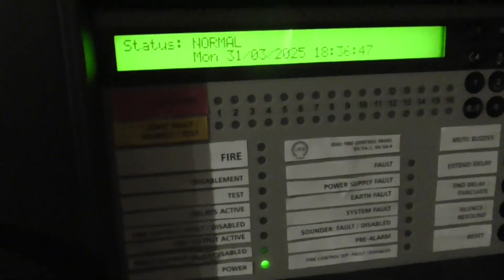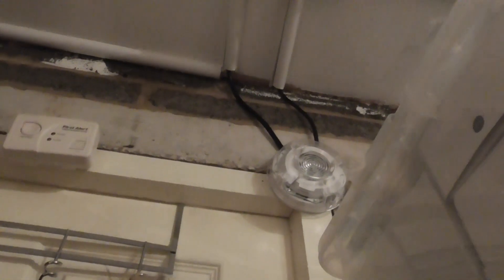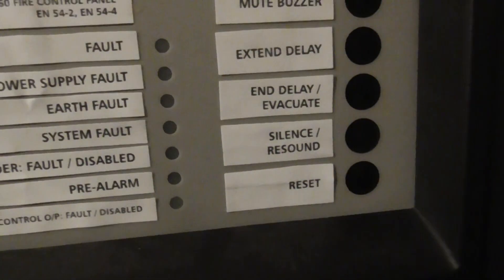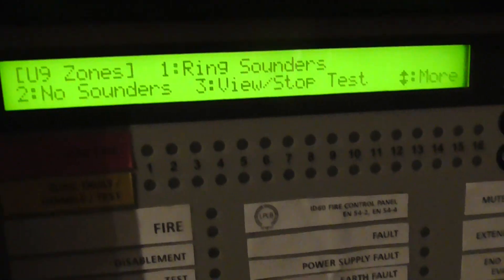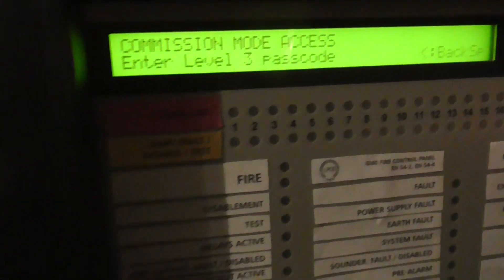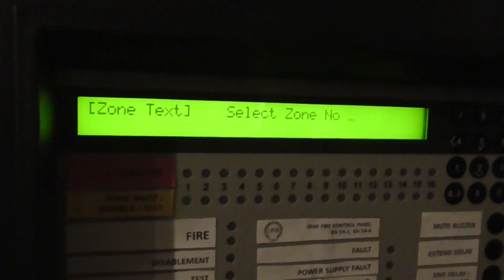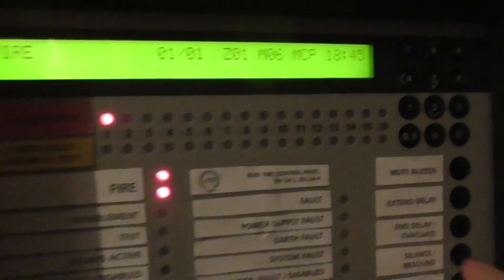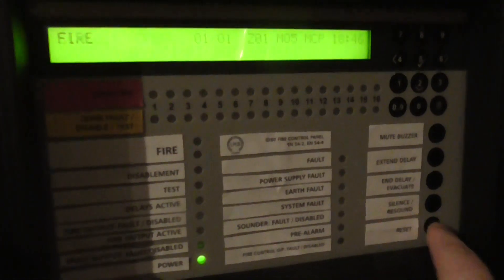Notifier ID60 Garage Addressable System Test 1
Welcome to the first system test of the new Notifier Addressable system. This system has replaced the Gent Nano system that was in the garage.

Today I will be giving an overview and a first test of the new Notifier Addressable system. I will be testing both call points in this video.